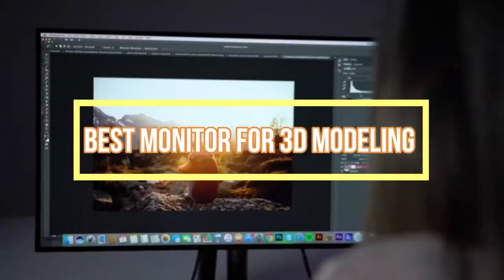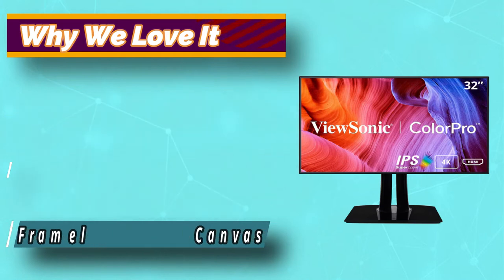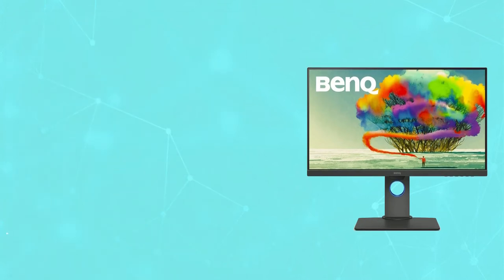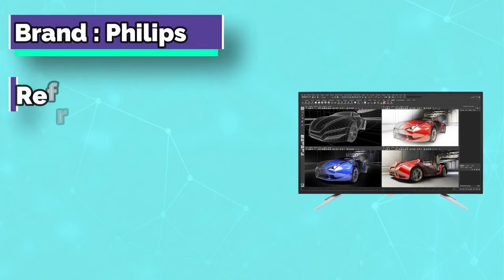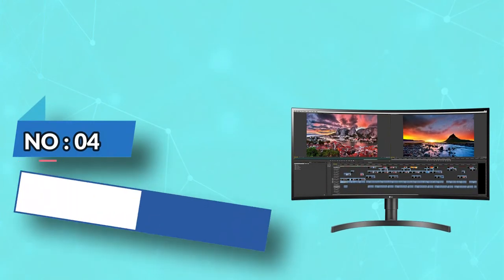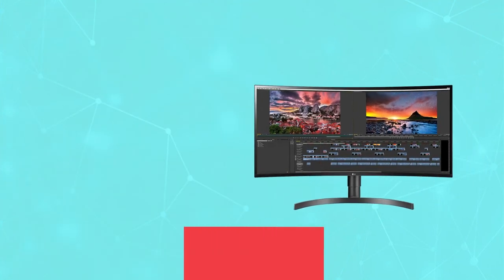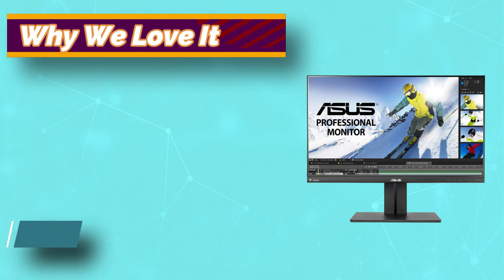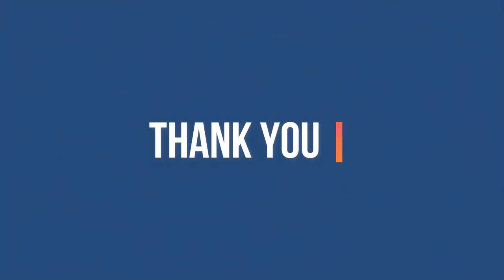Best Monitor For 3D Modeling In 2022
Best Monitor For 3D Modeling

➜ Links to the Best Monitor For 3D Modeling we listed in this video:

🔶Product Links🔶
➜ 5. ASUS Monitor For 3D Modeling
➜ 4. LG Monitor For 3D Modeling
➜ 3. Philips Monitor For 3D Modeling
➜ 2. BenQ Monitor For 3D Modeling
➜ 1. ViewSonic Monitor For 3D Modeling

►What we do◄ Our team analyzes lots of Monitor For 3D Modeling reviews that are designed for different kinds of users. We also take expert's suggestions to make the list of the Monitor For 3D Modeling We will take into consideration quality, features, and price; so you can decide which device is best for you. We hope our findings will help you find the best Monitor For 3D Modeling for the money.